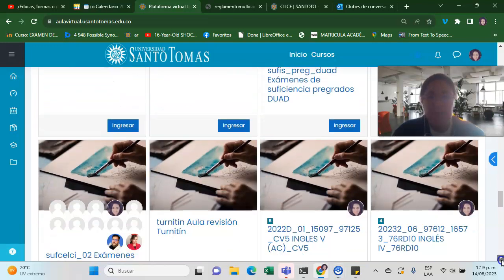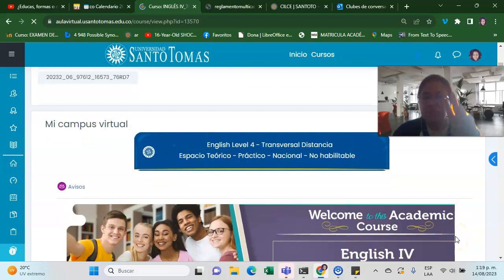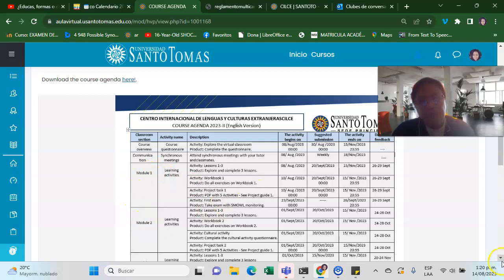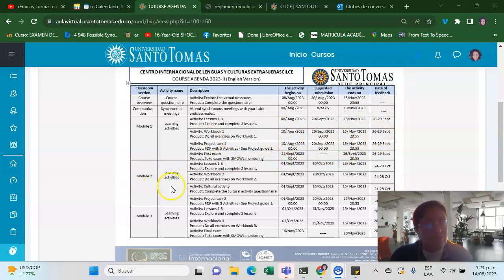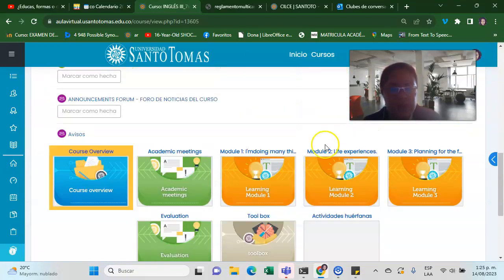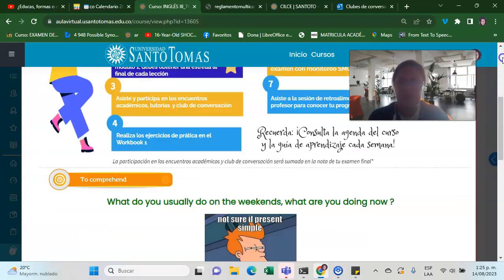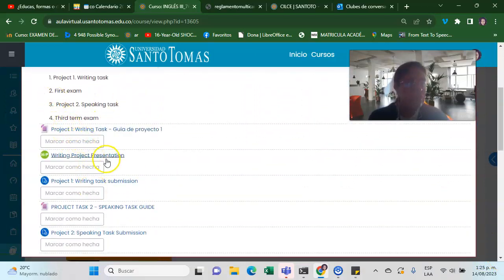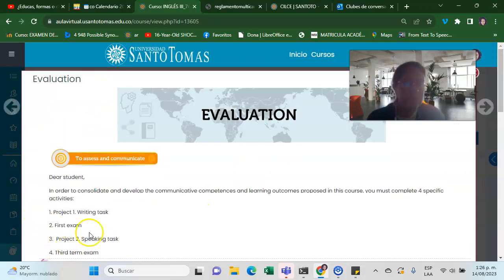nivel 3, 4 5 USTA DISTANCIA